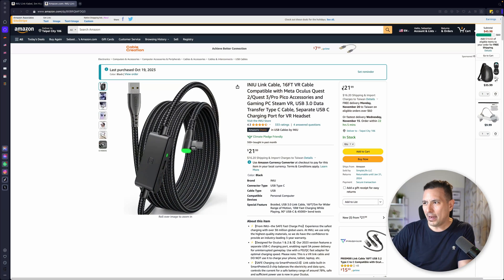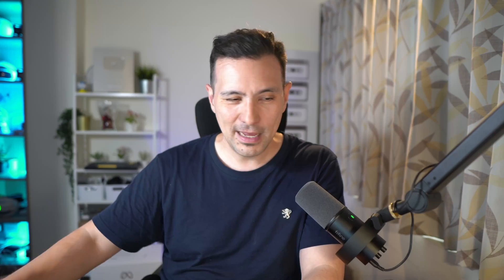BEST META QUEST 3 LINK CABLE ALTERNATIVE - This Cable Is CHEAPER & BETTER Than The Original!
So you are looking for the best Meta Quest 3 link cable to hook up your new Quest 3 with your PC. Good! Do not go for the original link cable from Meta.